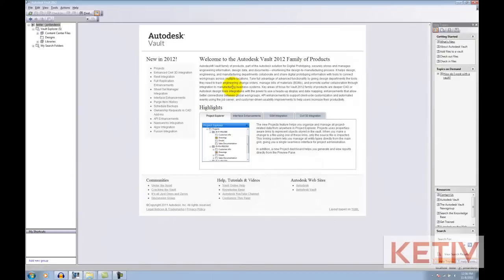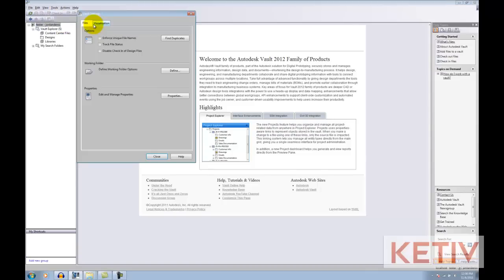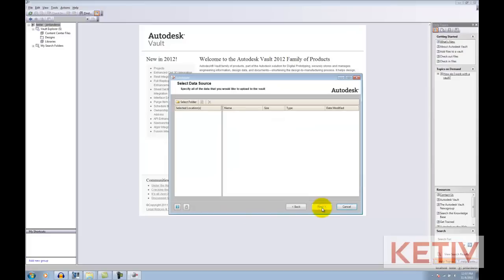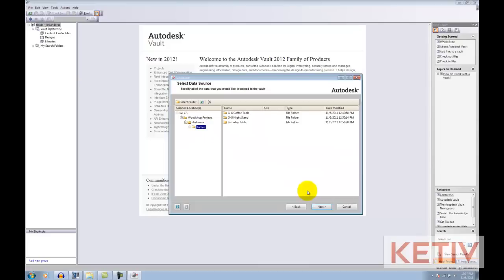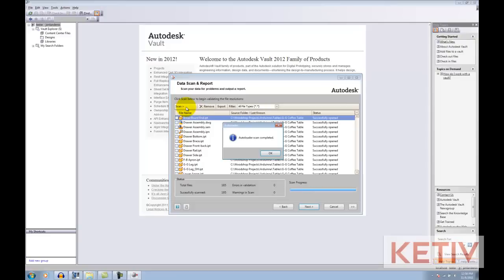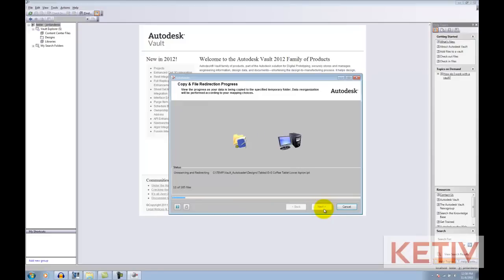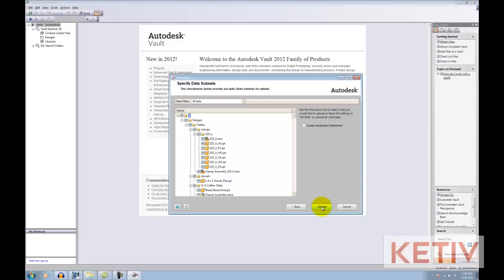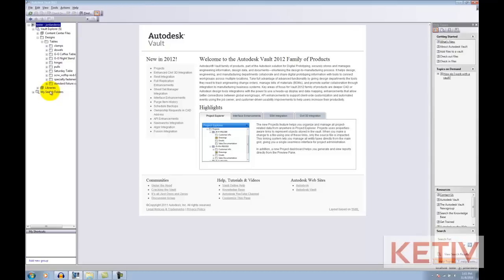How to Load Data into Autodesk Vault with Autoloader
Loading data into Autodesk Vault can be a challenge.  Fortunately, the Autoloader utility is included with Vault and can help make this a much simpler task.

In this video, KETIV's Jonathan Landeros shows how to use Autoloader to bulk load data into Vault.